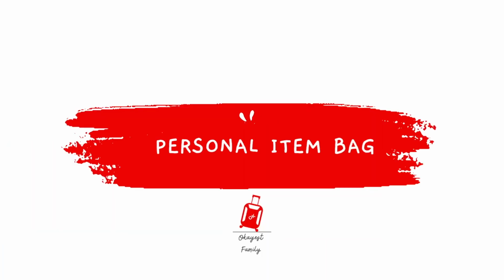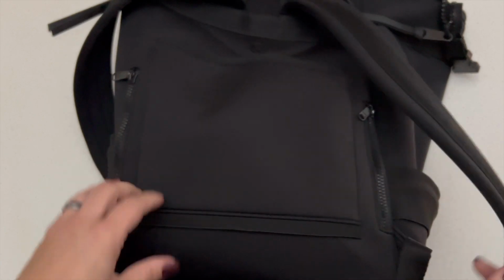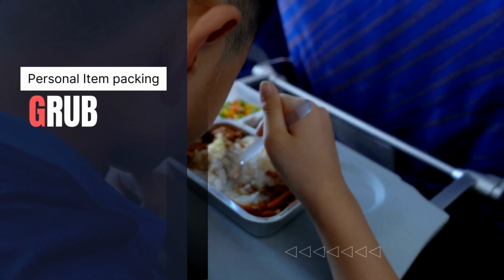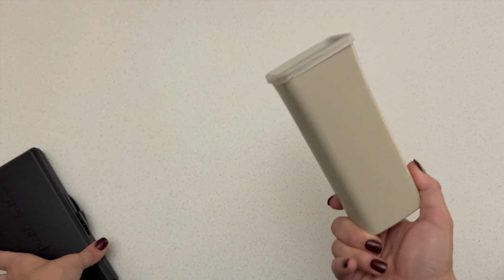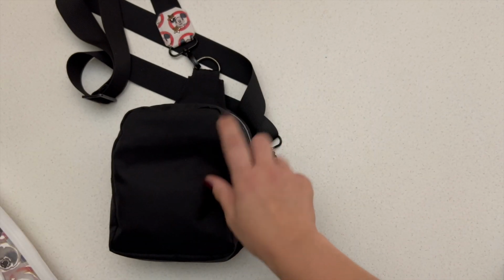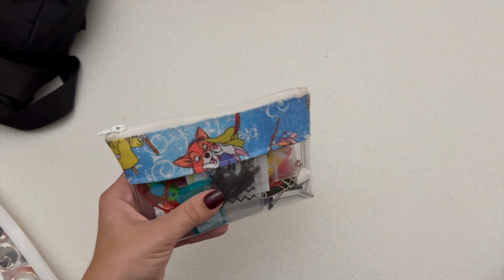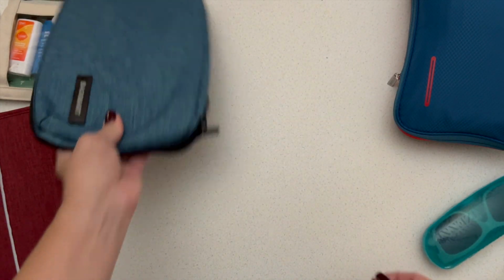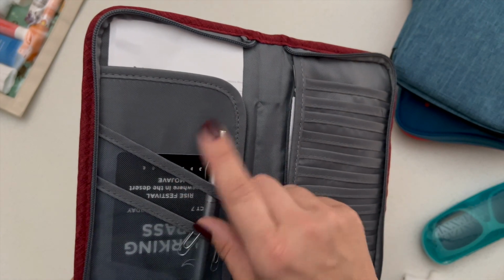How to pack a personal item bag for underseat on an airplane with Amazon links!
In this video, I’ll talk about the method I use to pack a personal item bag.
I am a travel agent that specializes in Disney and Universal vacations and beyond.

Below are links to items featured in this video. Some are similar items when the original was not available.
Small Hero Clip
Insulated water bottle
NYT Crossword puzzle book
Kindle Basic in Denim
Kindle case
Bigger packs of anti-bacterial wipes
Floral Reusable wipes case Itzy Ritzy
Baby wipes
Individual Wet Ones
Airpods case
Small Stasher bag
Lotion pouch
Hand Sanitizer bottle
Nunn hydration tabs
Welly bandages
Pill pouches
Compressed towels
Protein Bars
Collapsible Fan
Poo Pourri
Lens wipes
Witch Hazel wipes
Fidet toy
Deodorant wipes
Tide pen
Compression packing cube
Charger cord organizer
iWalk charger (new version)
Vitamin/pill case
Travel document/passport holder